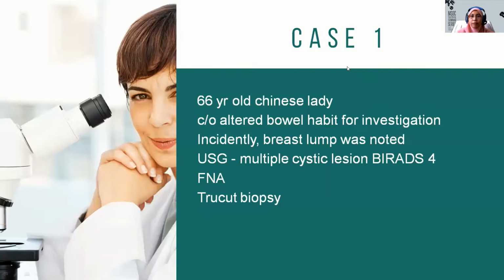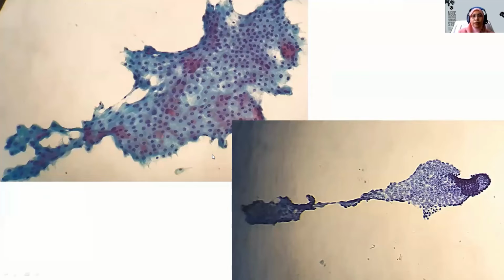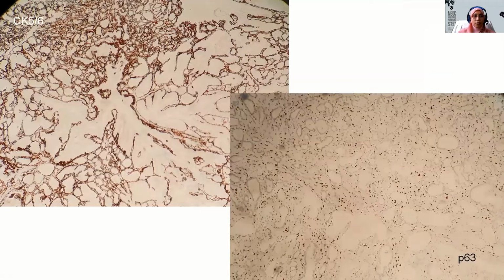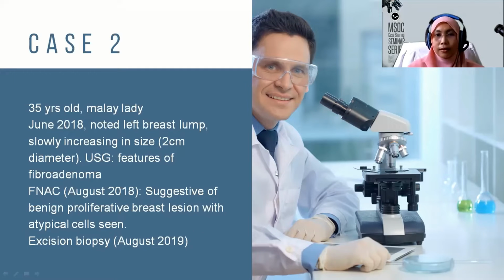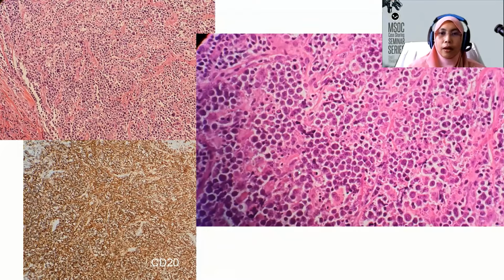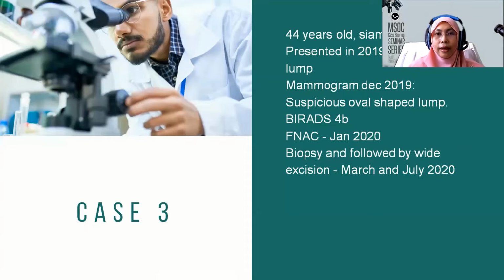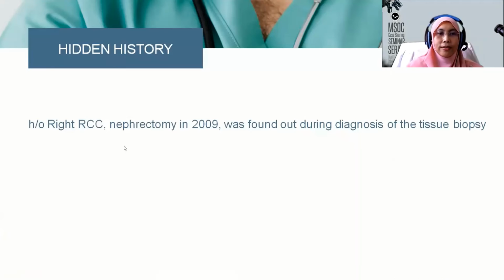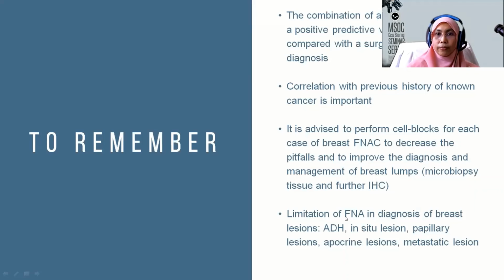MSOC Case Sharing Seminar 2021 : Breast Cytology Part 2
Dr. Norasmaliza Md Paiman
Anatomic Pathologist
Hospital Sultanah Bahiyah